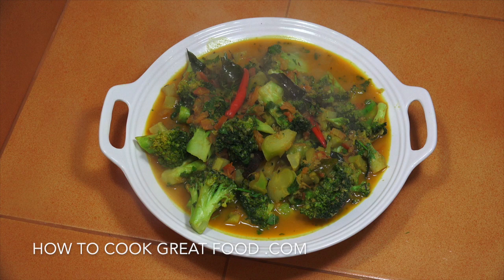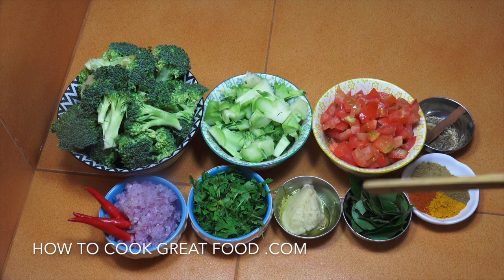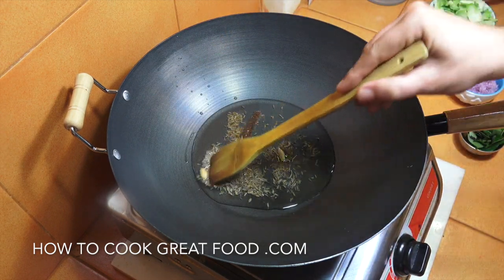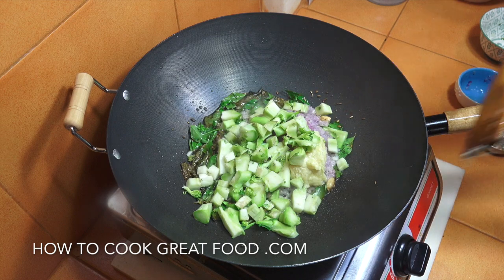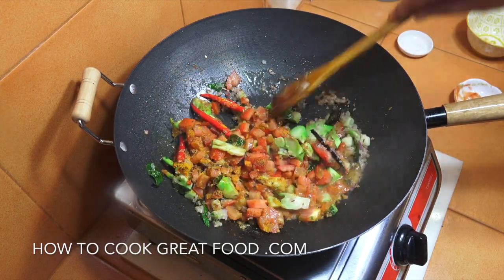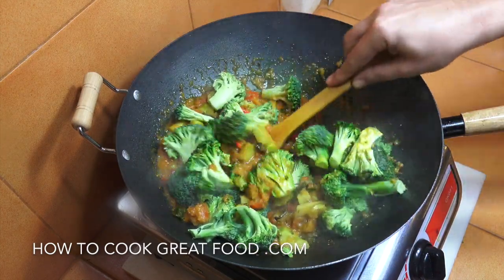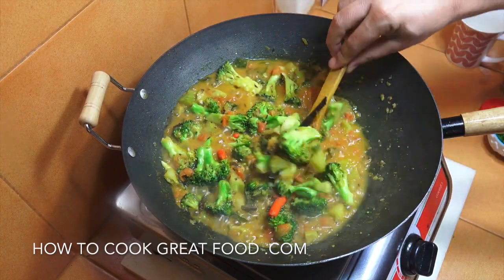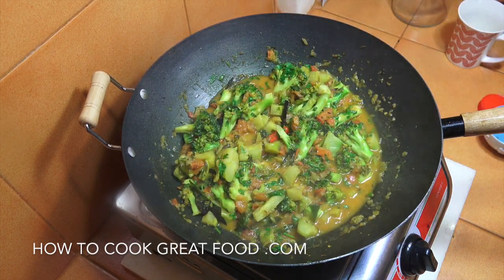Broccoli Curry - Broccoli howtocook curry indianfood - Vegan Recipes - Indian Recipes in English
Broccoli curry

We try and cover as many food genres as we can and are uploading constantly. Ethiopian recipes, Indian curry
howtocook curry indianfood recipes, Pinoy or Filipino Cooking videos, British food, Asian cooking, Jamaican food & classic everyday food for you to enjoy.